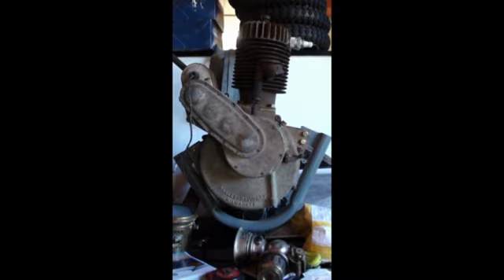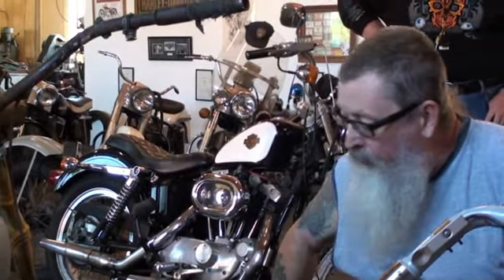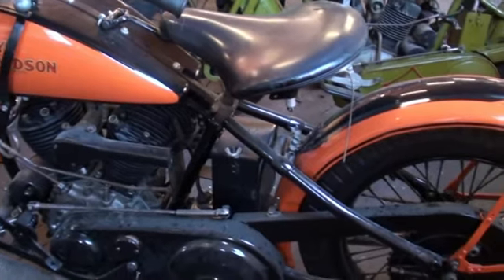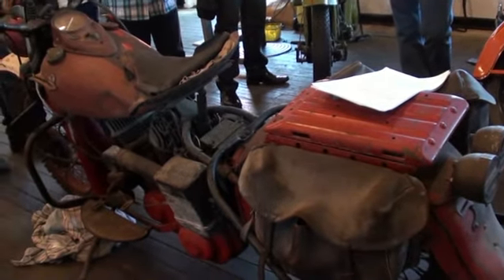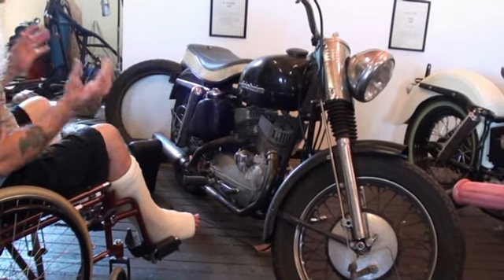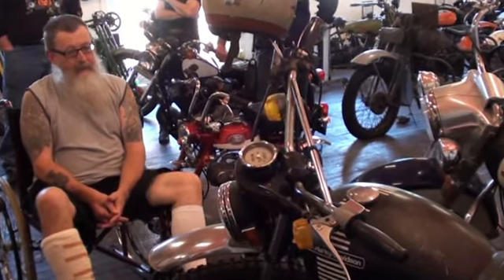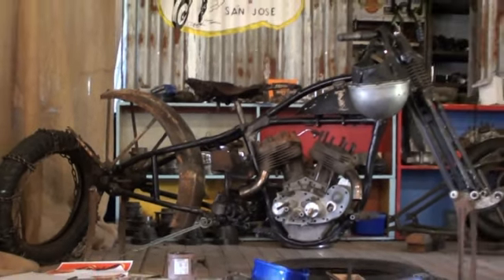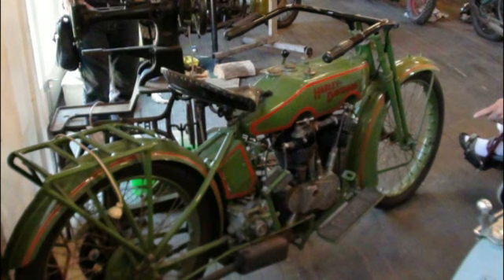Harley-Davidson Museum - Bikes n Buds in Kandos Australia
'Happy Trails' from Dee - Capital Harley-Davidson visit Kandos in NSW to tour the Bikes n Buds Harley Museum. It is worth a trip on great roads to this isolated Museum in this small country town.